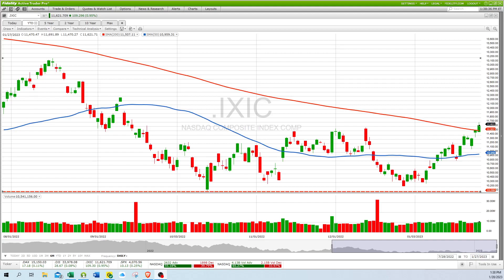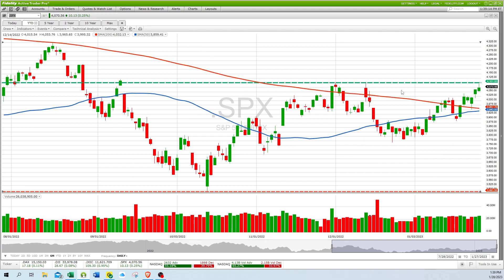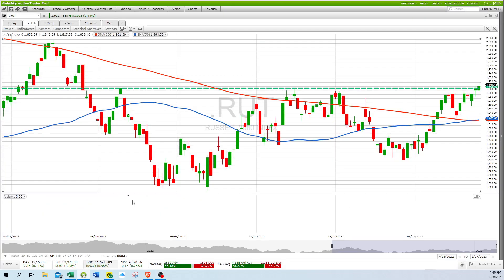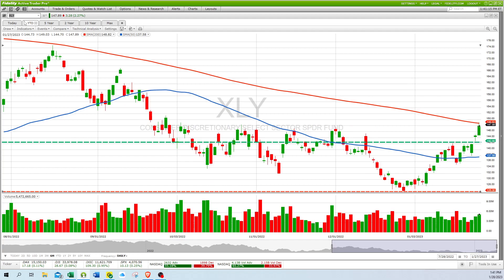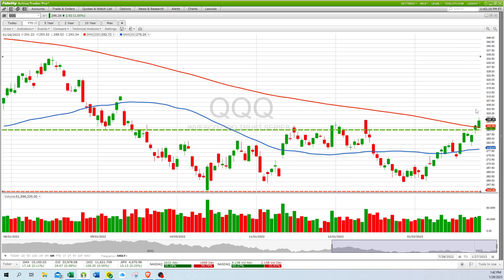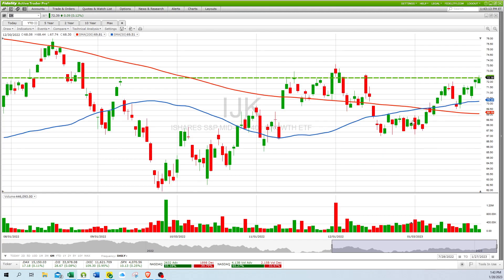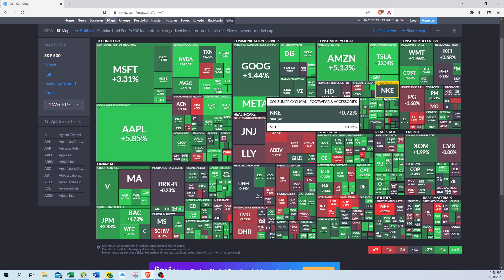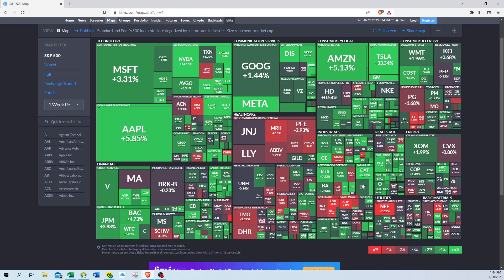G3 Investors' Model #3 has gained 15.9% MTD Thru January 27, 2023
Trading ETFs using the G3 Investors Trading System.
G3 PATRONS get Daily Trade Set Ups before the market opens; Market Comments and Trades thoughout the day.  Cost is $20 per month. Brower Link: